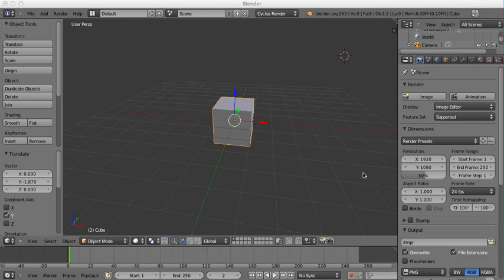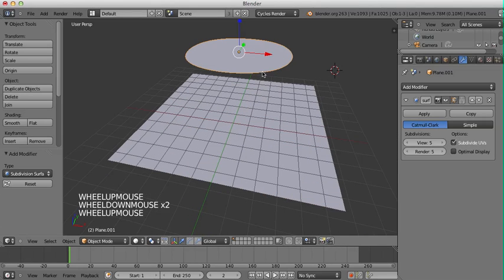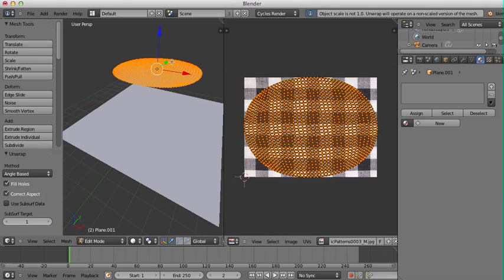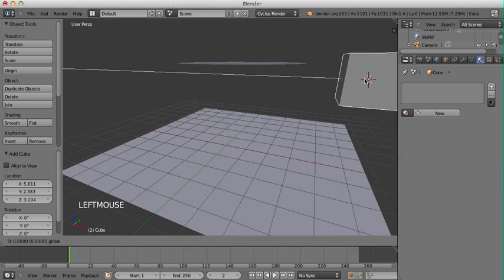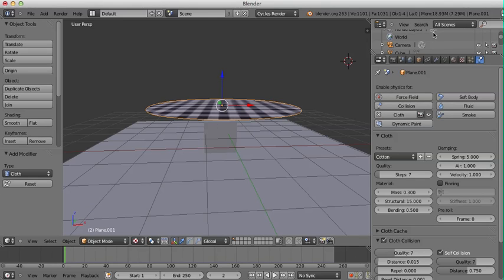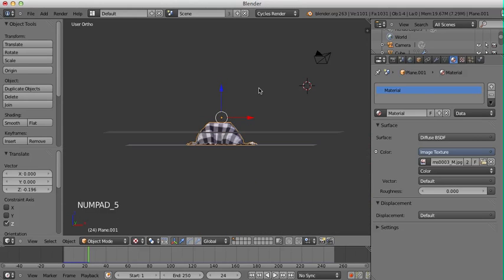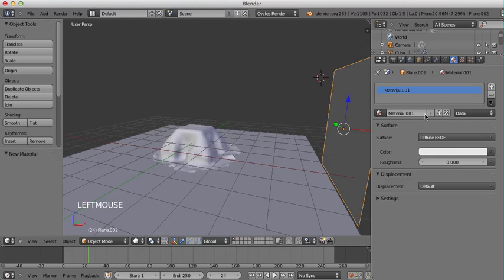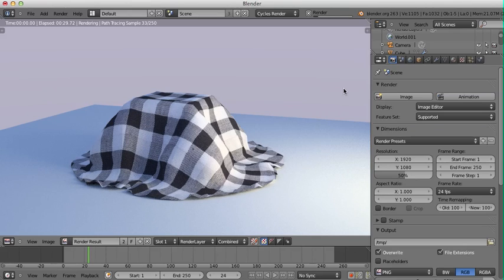How to make cloth easily in Blender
Basic tutorial for how to quickly add cloth to any scene in Blender.